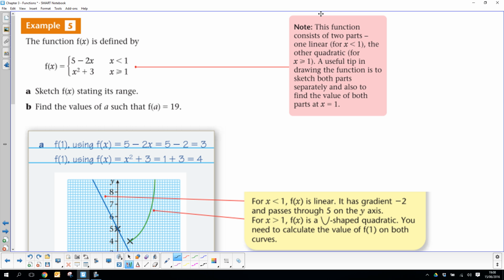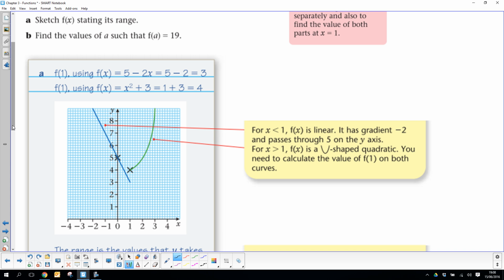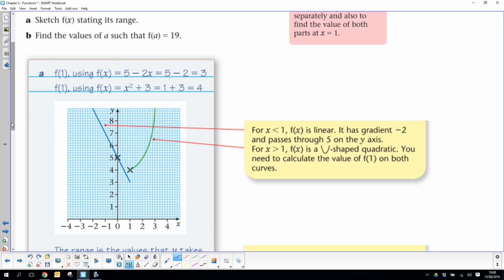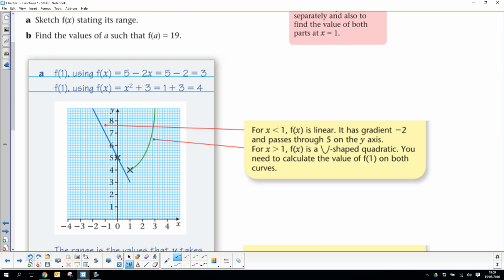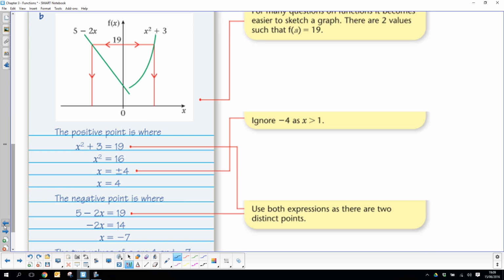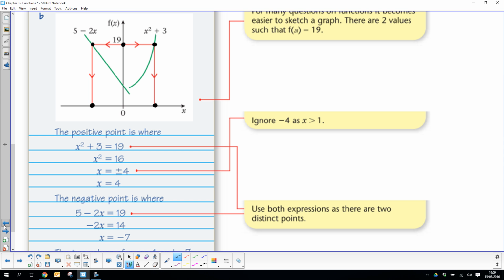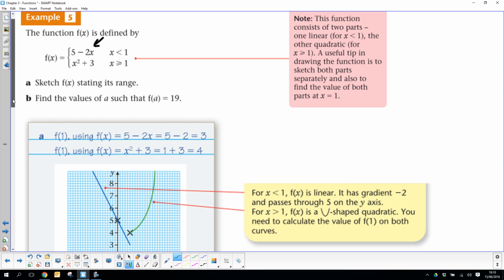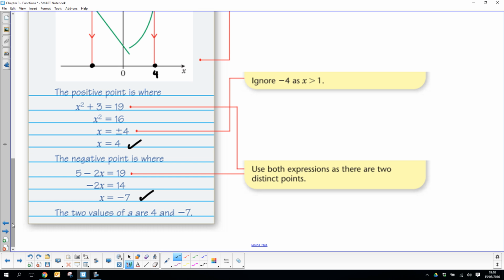Chapter 2 Video 3